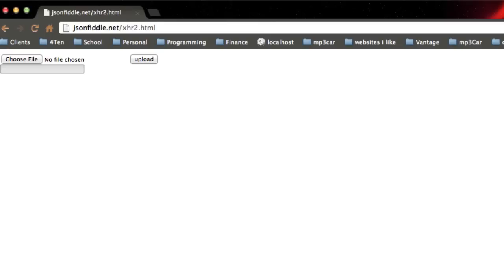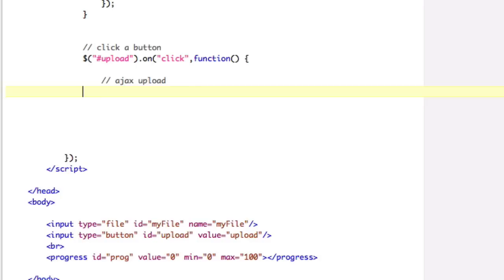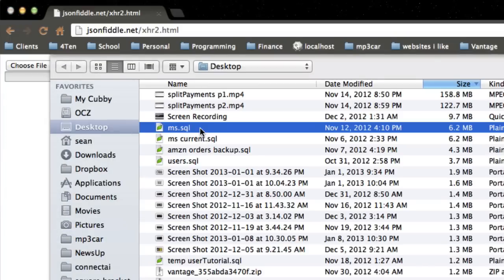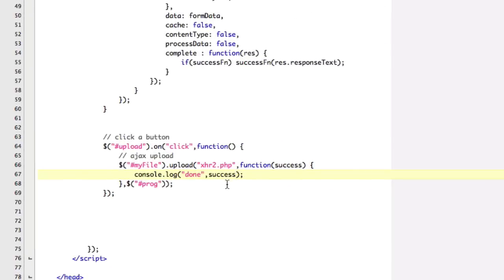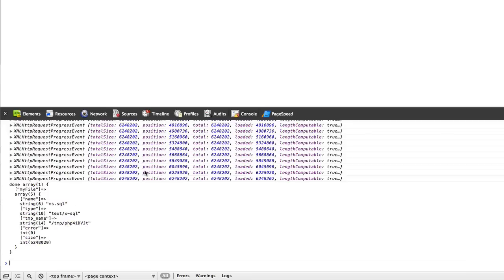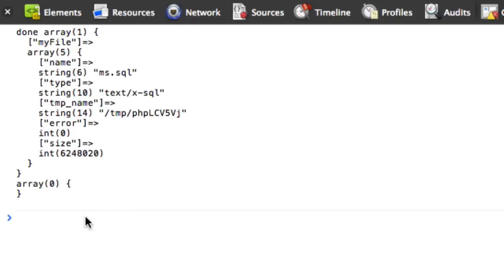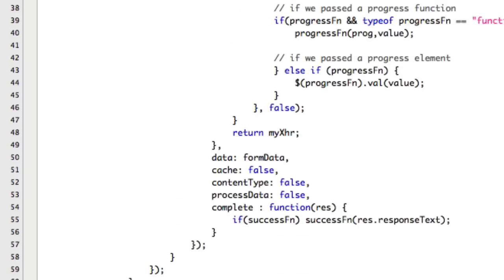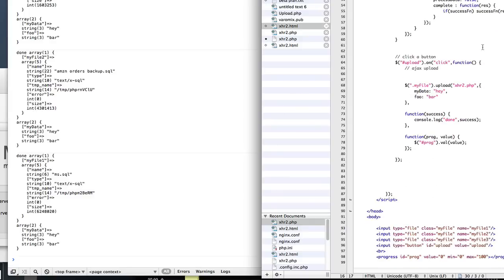Super Simple AJAX File Upload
Seriously, it doesn't get more simple than this.
I made a jQuery plugin that uses XHR2 and jQuery (of course) to upload files with ajax.